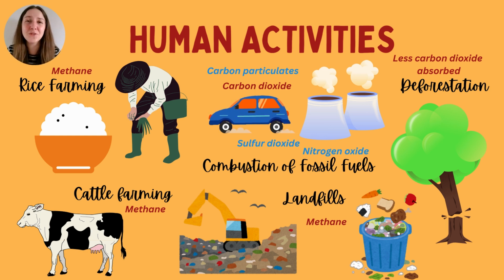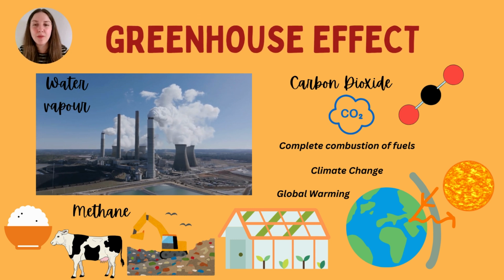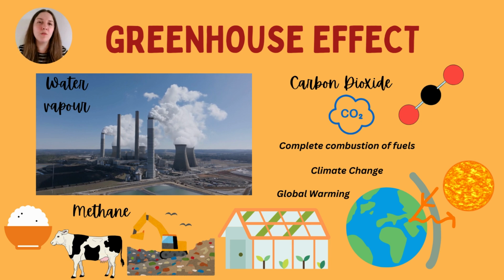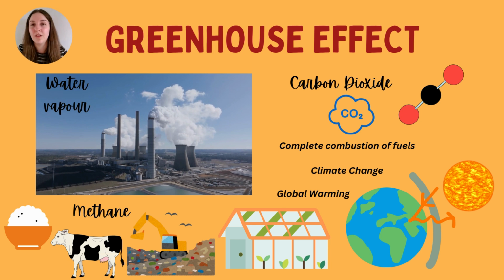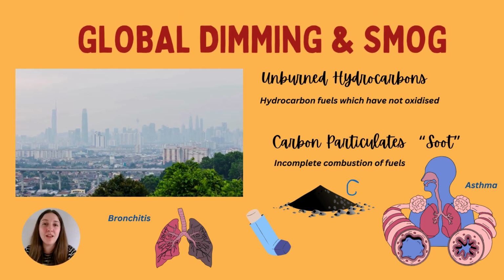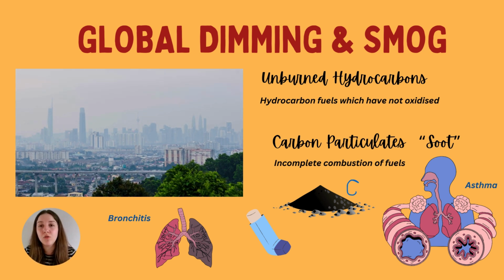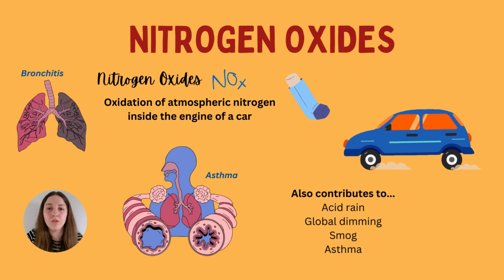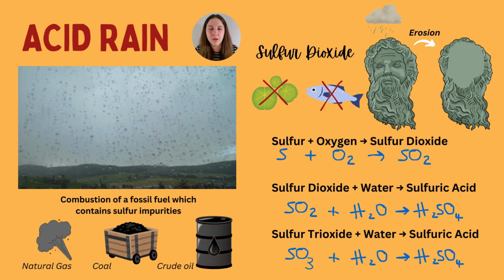Air Pollution (GCSE Chemistry) | The GCSE Science Teacher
In today's video, we are learning about the human activities which contribute to atmospheric pollutants and their impacts on our health and the environment for GCSE Chemistry! 🧑‍🔬

Please...